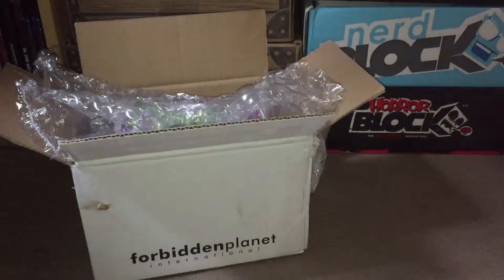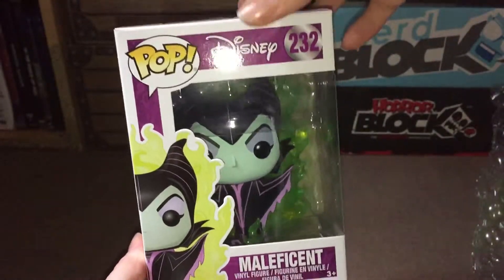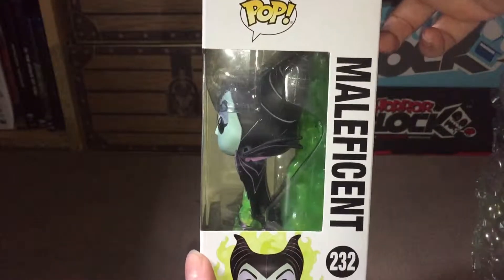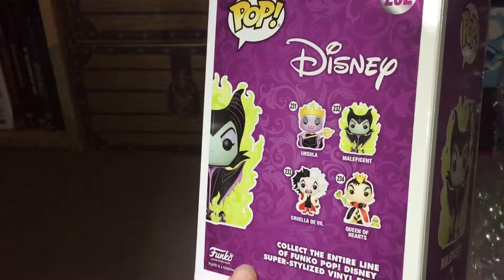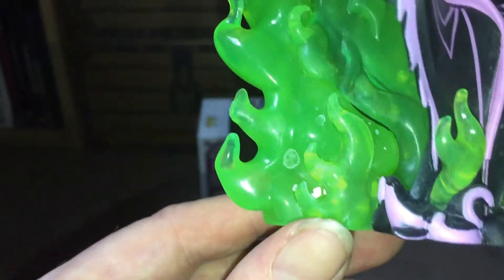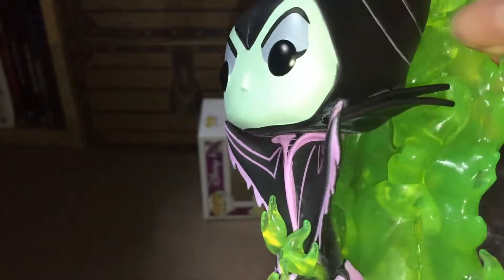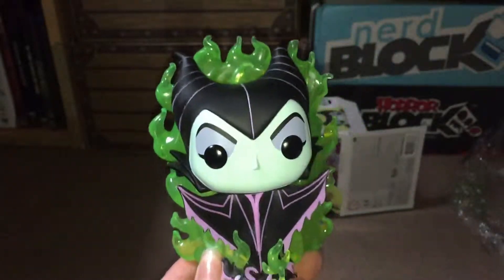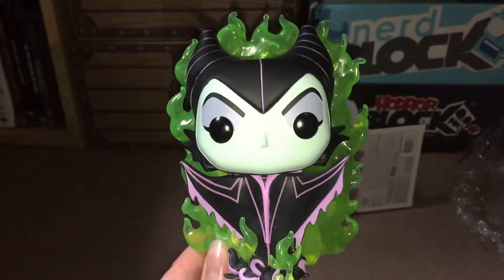Pop Disney Maleficent